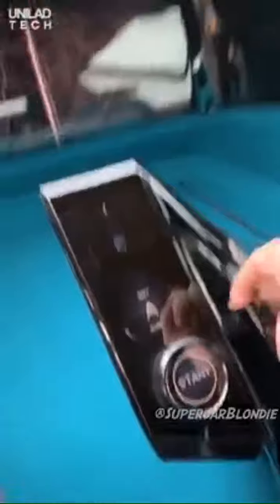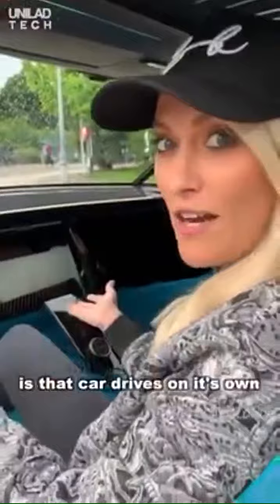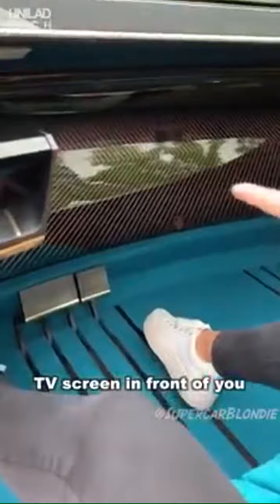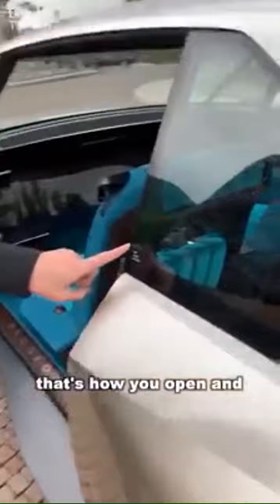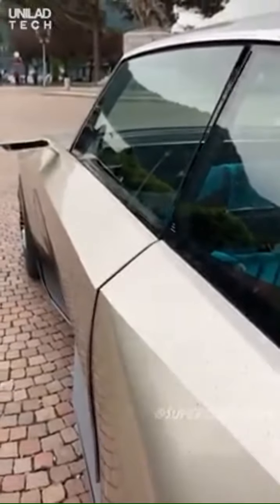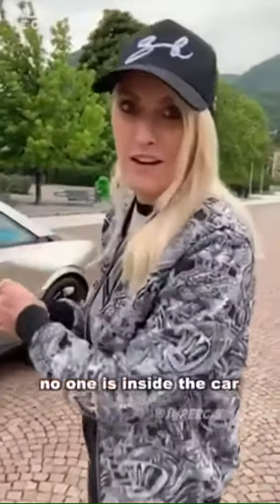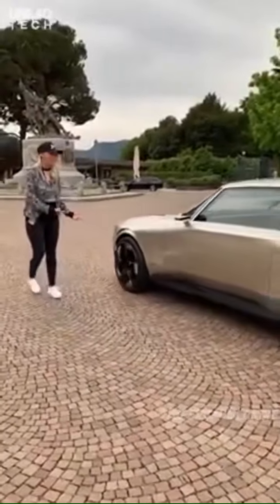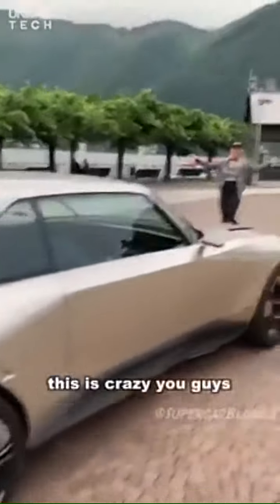Wow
L-am vazut pe pagina de Facebook a VOLTPOT® .